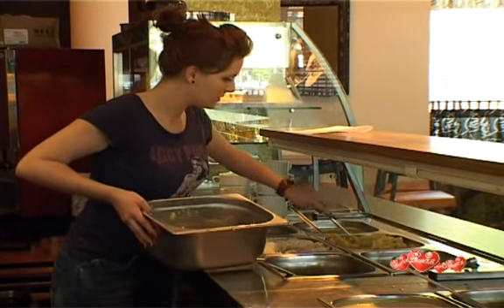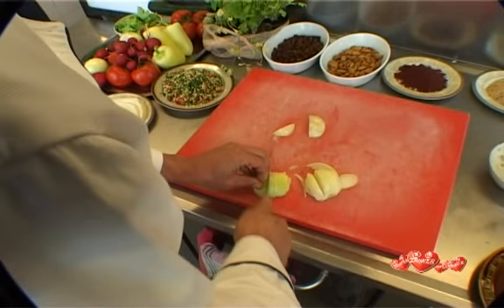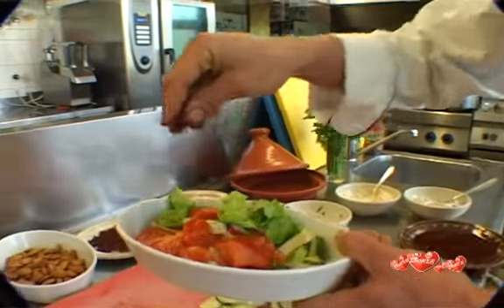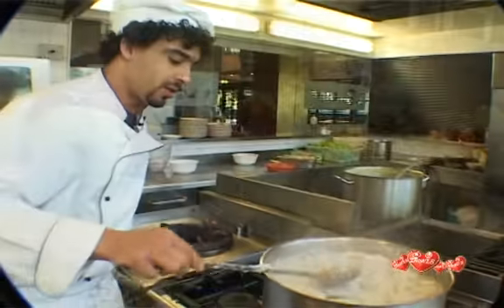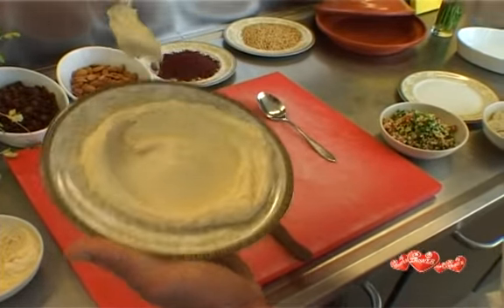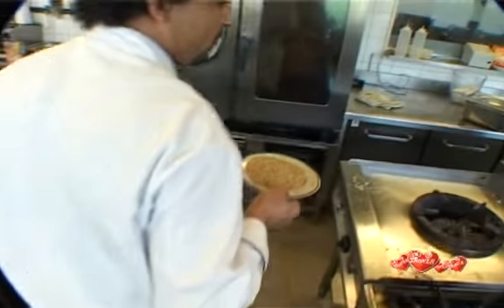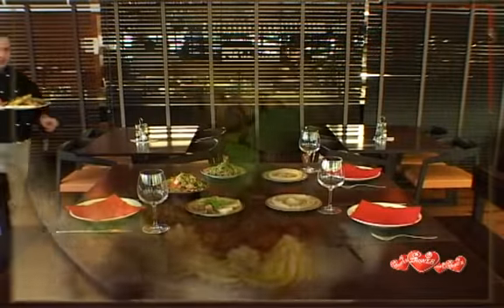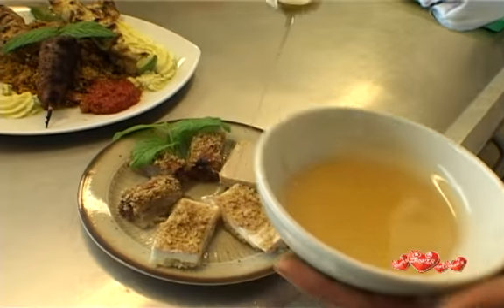Restaurant Bazaar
This popular restaurant serves Arab cuisine that is prepared to perfection by its Moroccan chef Mohammad. From pita bread to mutabbal, you'll enjoy your evening out in this exotic restaurant.